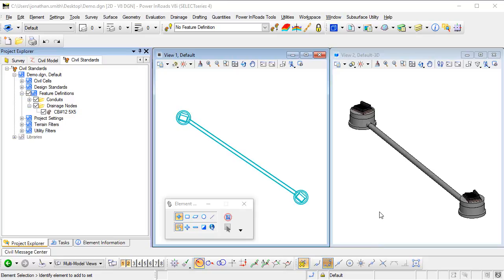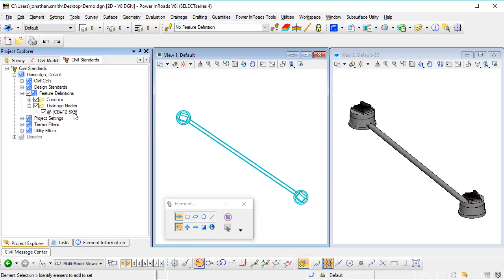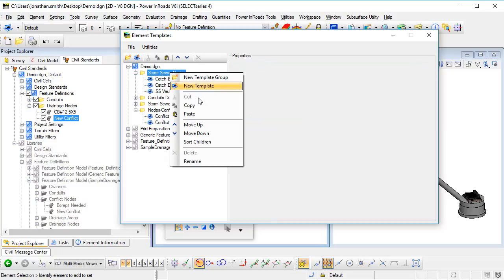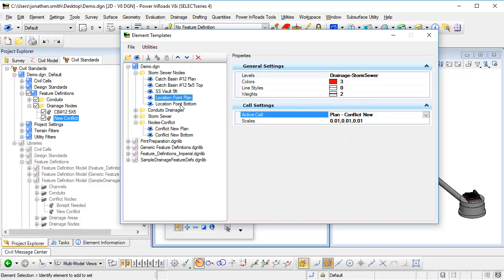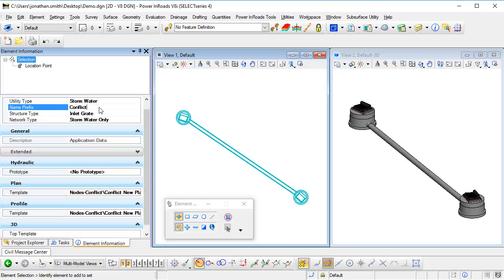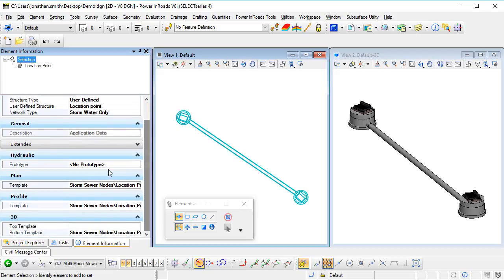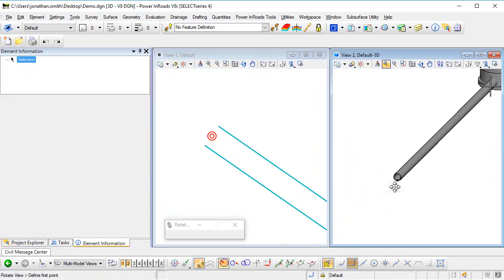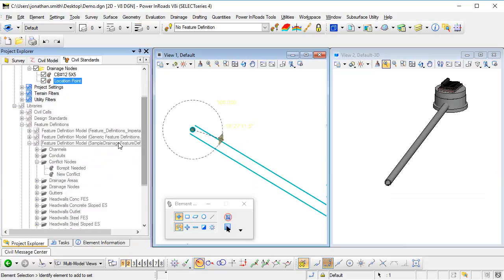Creating a Feature Definition for a Pipe End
This video shows you how to create a feature definition for a node that is suitable for modelling a pipe end.